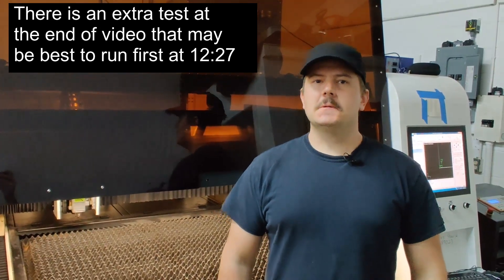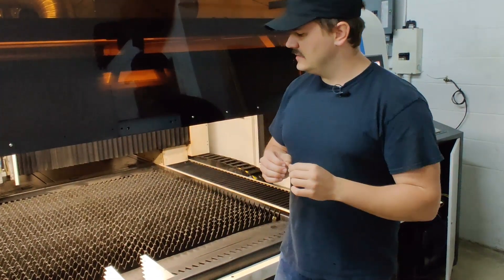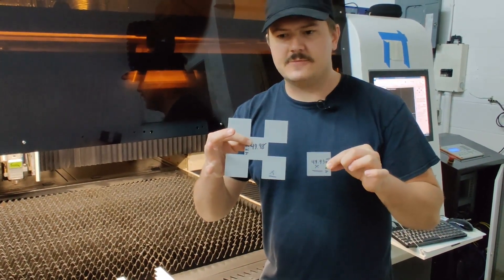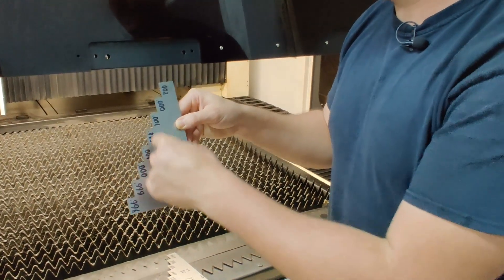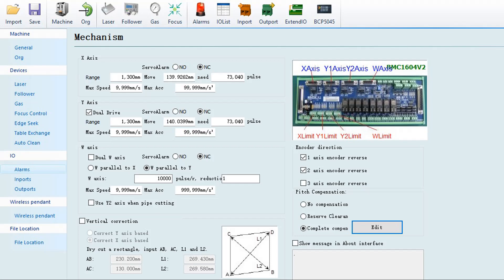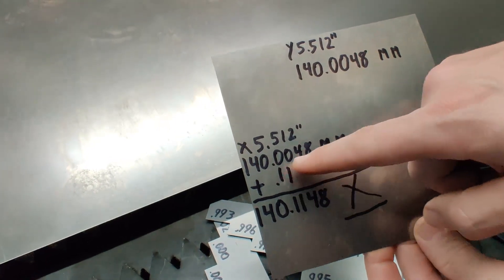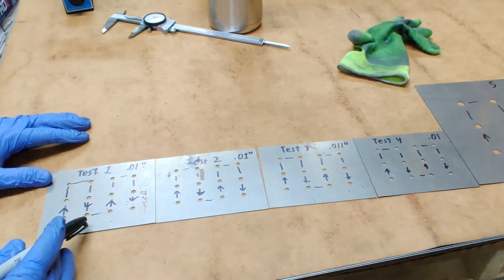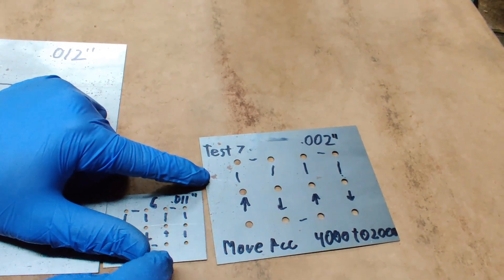Calibration on cypcut laser cutting machines.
Be aware that none of the values shown work on other machines. Each machine needs it's own specific values used.